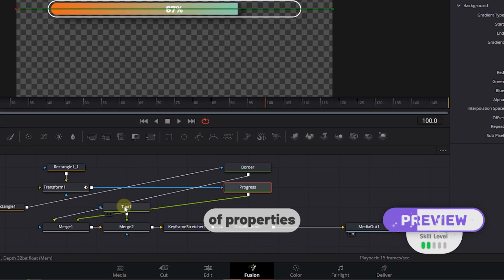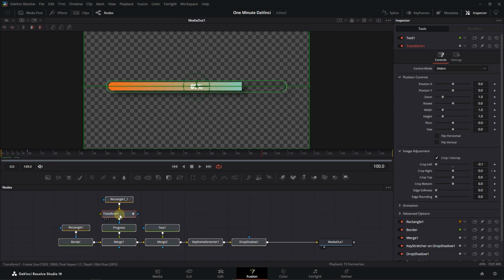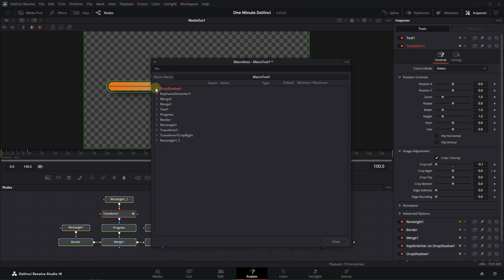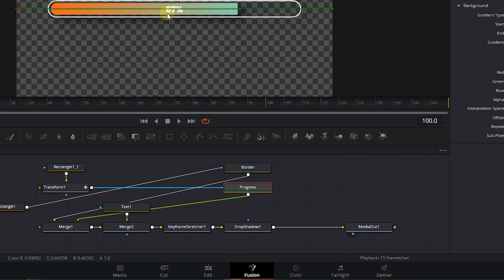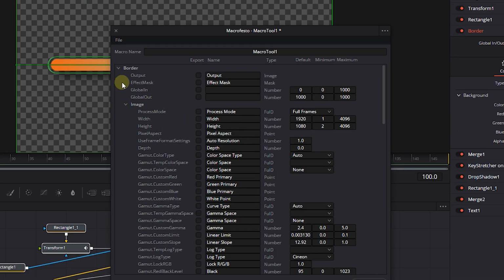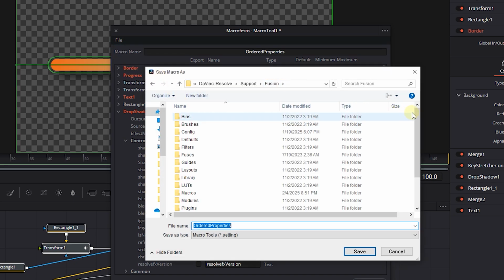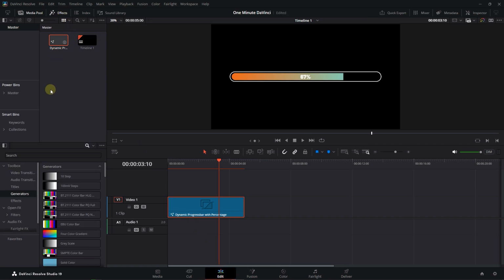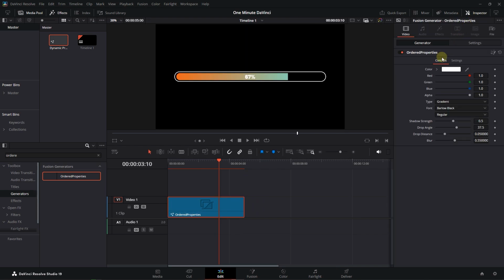Change ORDER Of Properties When Creating Macros In Davinci Resolve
Organize macro properties in DaVinci Resolve Fusion. Drag nodes to reorder inspector controls. Optimize reusable tools for DaVinci Resolve.

Optimize your macro creation workflow by learning to organize property order in DaVinci Resolve. This tutorial demonstrates how to strategically arrange nodes before macro creation to ensure logical property grouping in the final control panel. Essential for creating user-friendly, professional-grade tools.
Discover how node selection order affects macro organization and learn techniques for grouping related parameters together. The process includes practical examples like organizing a progress bar macro with color controls first, followed by animation parameters. These skills are crucial for creating shareable, reusable tools.
Apply these techniques to build more intuitive macros that save time during repeated use. Well-organized macros significantly improve workflow efficiency, especially when collaborating with teams or sharing effects.

How to Change Order Of Properties When Creating Macros In Davinci Resolve
    00:00 Setting Up Progress Bar
    00:14 Reordering Properties
    00:29 Saving Macro